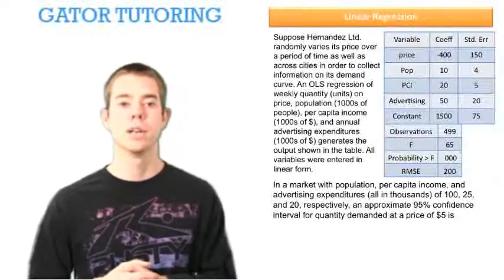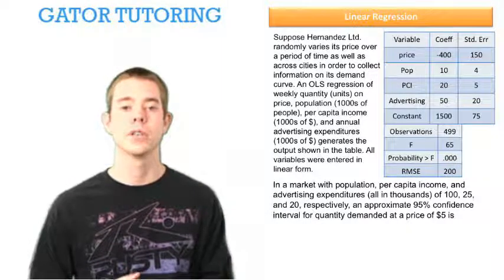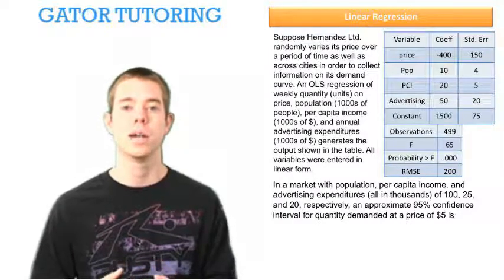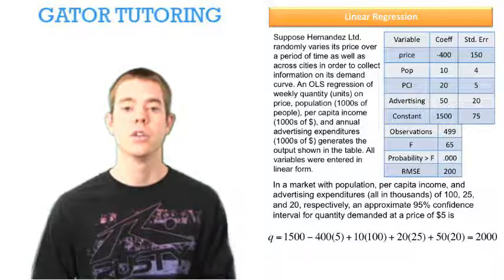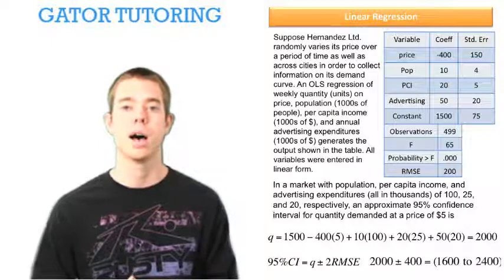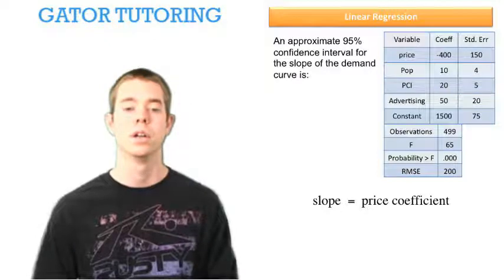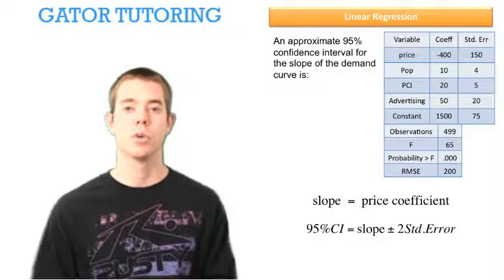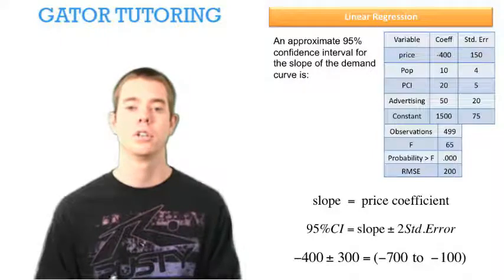Linear Regression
This video explains linear regressions.